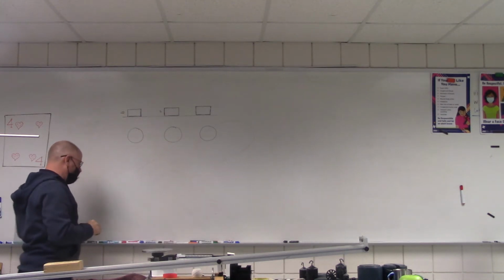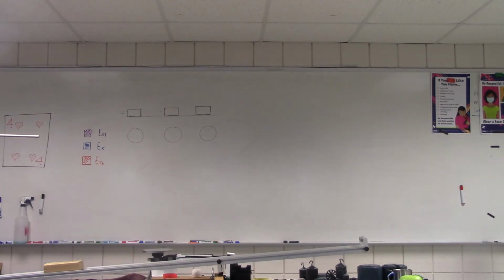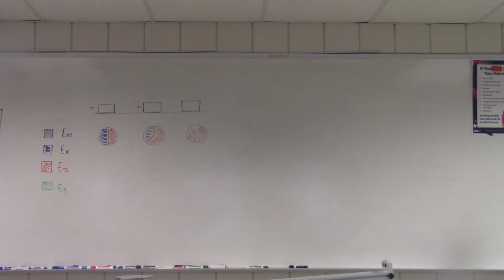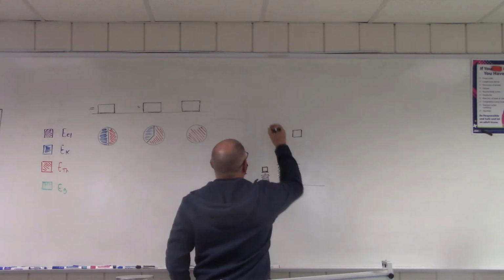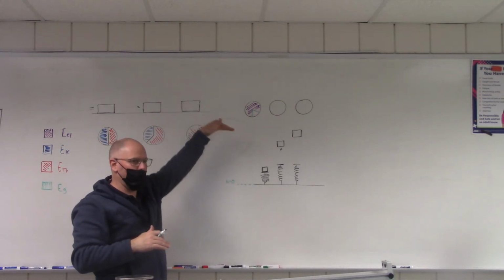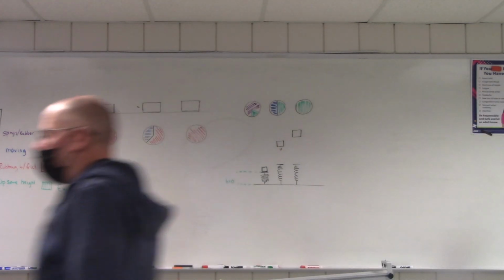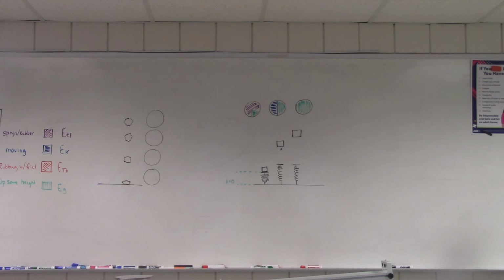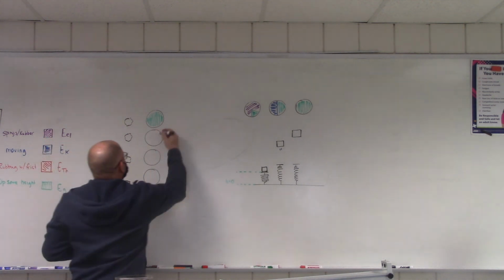Phys 4 15 Part 1